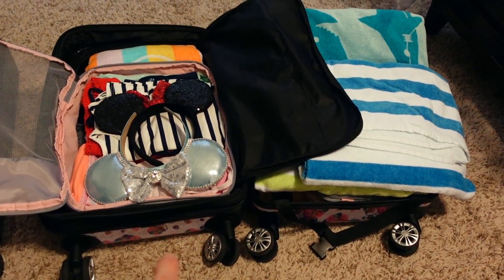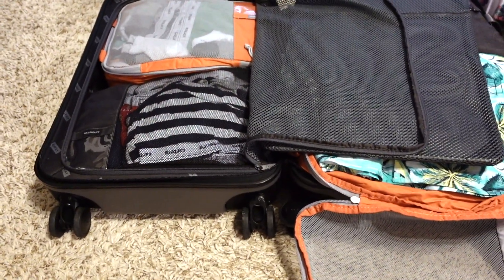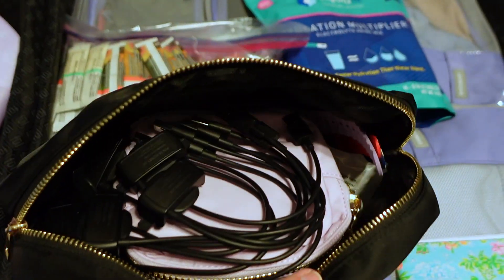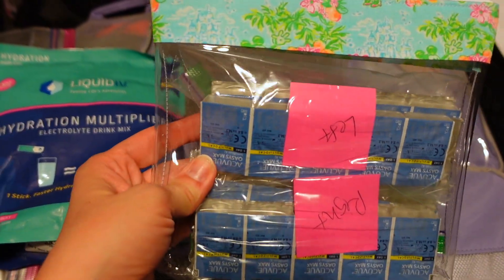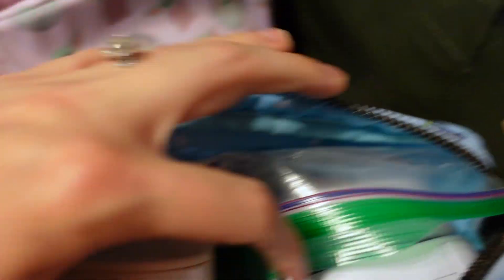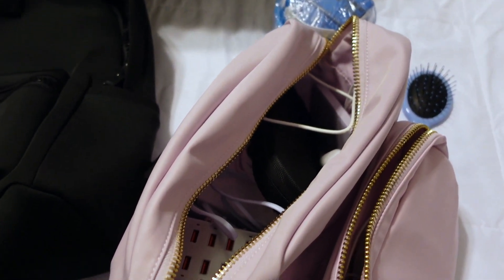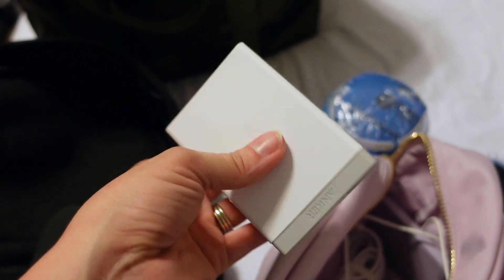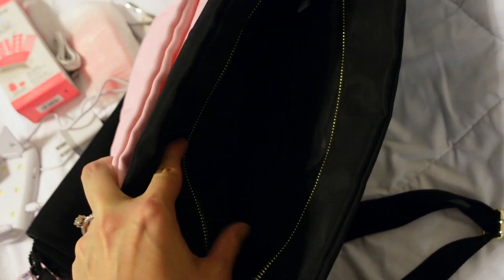Pack with me | Family of 5 | 14 Day Trip | Disney World and Indian Rocks Beach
Collapsible Mesh Pop Up Hamper
Car DVD Case
Overnight Bag
Overnight Toiletry Bag
Anker Portable Battery Charger
Blank books for the kids
Pill Organizer
USB 12 Port USB Charger
Accessories Organizer
Car Sickness bags
Hair Tools Travel Bag
Magic Band Protectors
2 in 1 Wireless Charger
Disney Pin Display Pages
Mickey Mouse Pin Backs
External Hard Dive Portal Carrying Case
6 Inch iPad Chargers
UNO Splash
Anker 6 Port USB Charger
Compression Packing Cubes
Away Luggage:
FUL Luggage:

HI FRIENDS! I'm Sarah, a wife, mom of three and midwest born and raised. Join me as I vlog my life and share motherhood, balancing my personal life and being a full-time working mom, Disney, our travels, and more.

Sarah

EQUIPMENT I USE:
Camera 2022 (Sony ZV-1)
Camera 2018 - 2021 (Canon G7X Mark II)